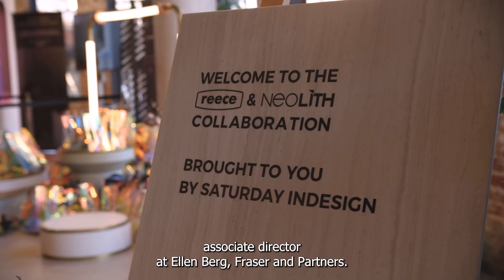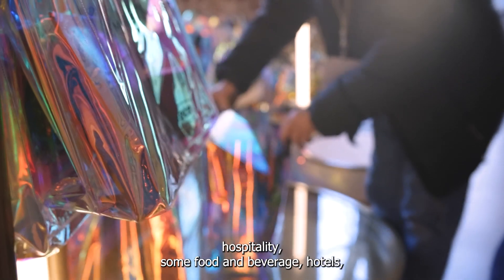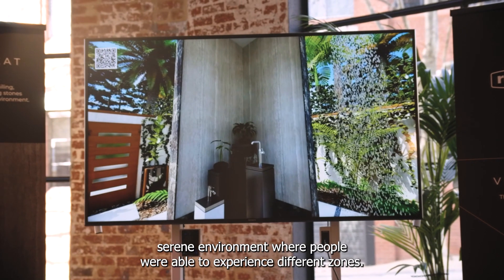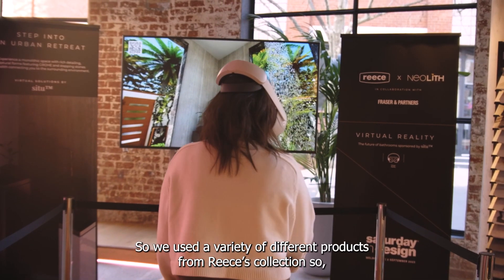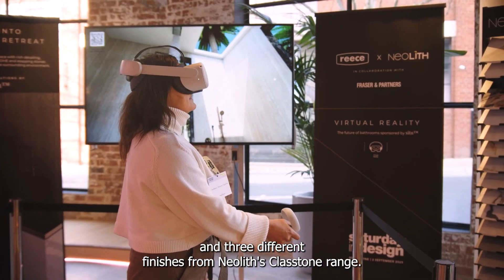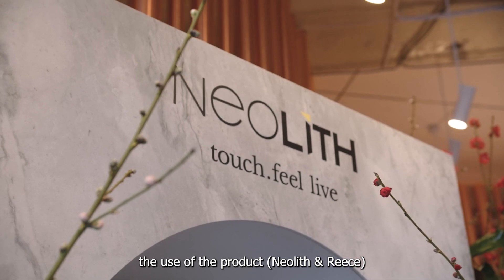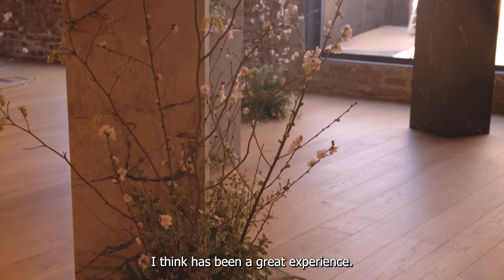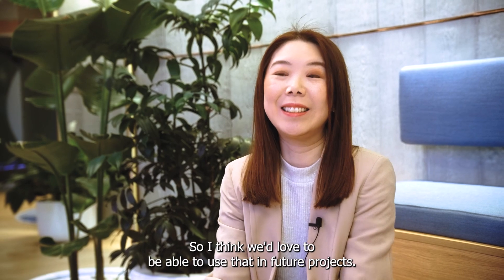Saturday In Design | Explore our digital wellness retreat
The much-loved annual trade event Saturday InDesign was celebrated in Melbourne and this year, Neolith and Reece, Australia’s leading name in bathrooms and kitchens, were present on it. Both joined forces to create the ultimate bathroom pairing through a VR experience, showing the visitors where bathroom trends are headed next.